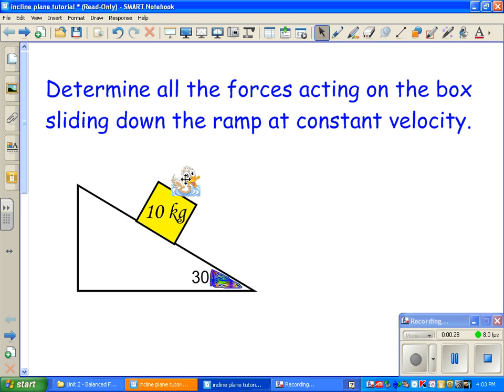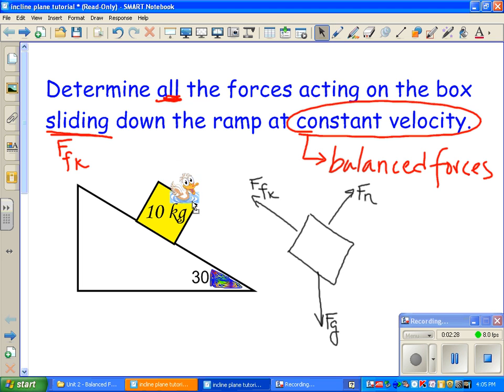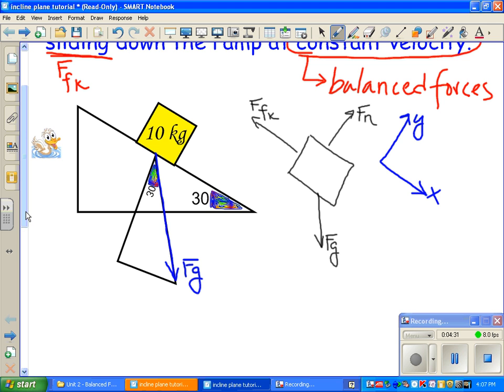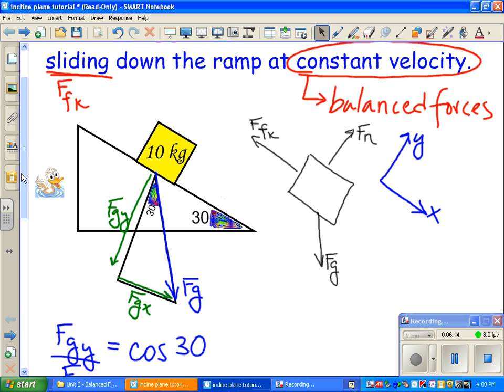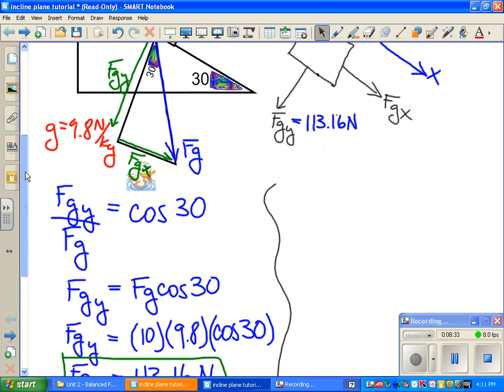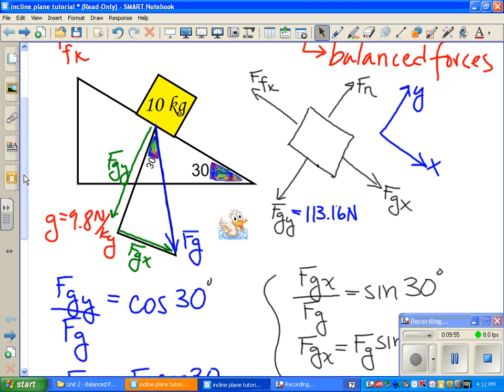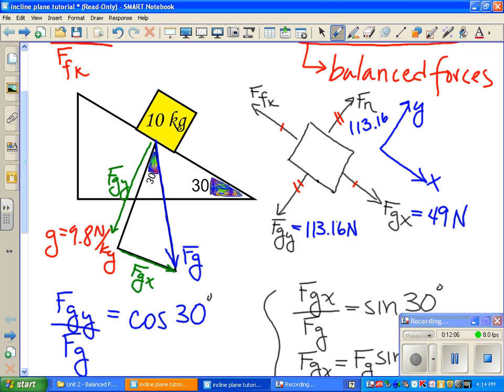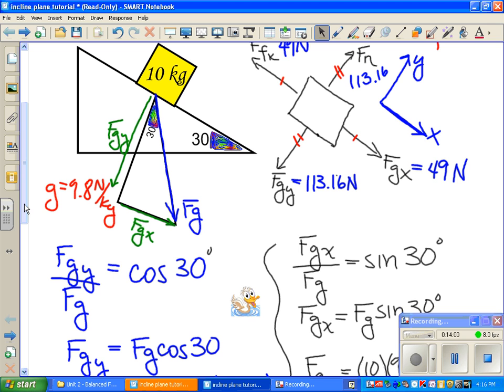Honors level Inclined Plane Tutorial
This topic is only for honors level physics students and will not be covered at the regular level.